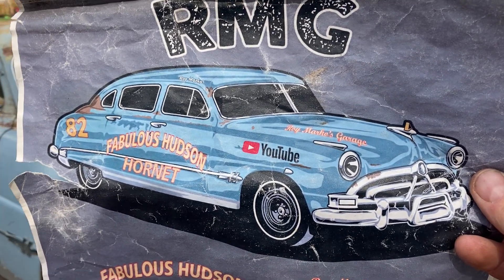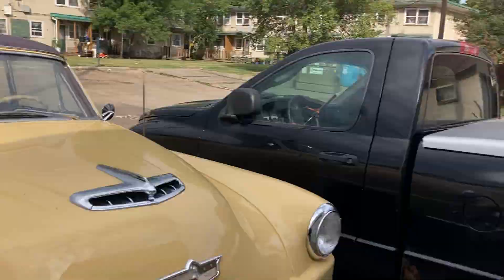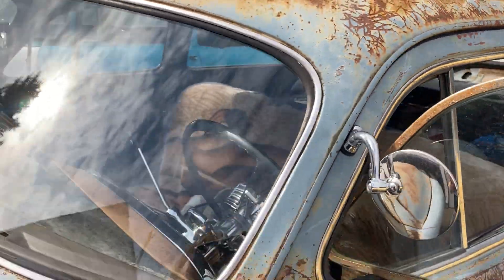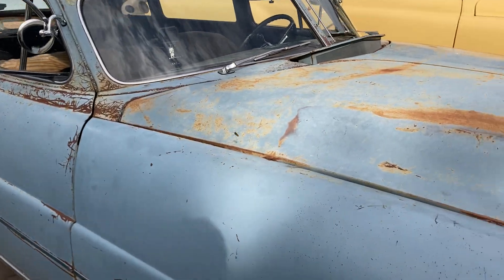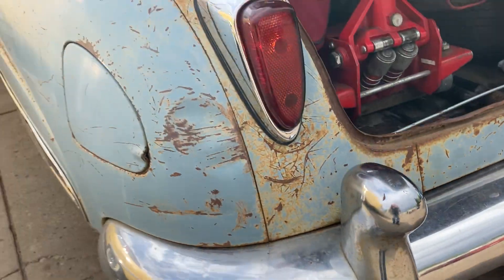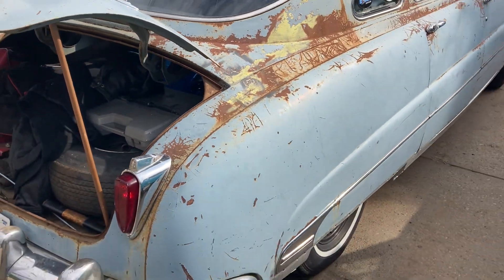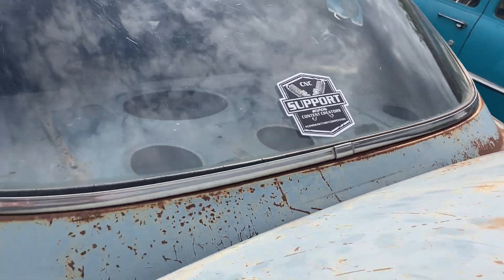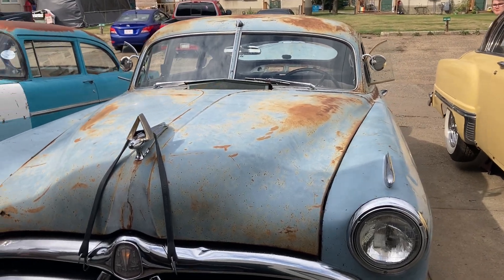Road Trip In The 1951 Hudson Hornet for the Great Beater Challenge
Roy Marko gives a quick update before he leaves in the Hudson on the Great Beater Challenge. He has a budget of $700 on none safety related items, that he is trying to meet for the Great Beater Challenge 2021.

Selfie stick for my iPhone
Copper Coat
Rust Protection Spray Paint
If you can't have the Hudson Hornet itself... here's the next best thing
Scale model
Metal Sign
Garage Art

*For more information on the Great Beater Challenge see their Facebook

Check out  @RobertsGarage @OldeCarrGuy @CoastalAutoReactionCAR @MortskeRepair @coldwarmotors @Str8sixfan @soberingrestorationservices @RustyGlovebox @indyme2 @OutlawEdge @MyLegacyGarage @KatarinasGarage @NOVAtazz and more.